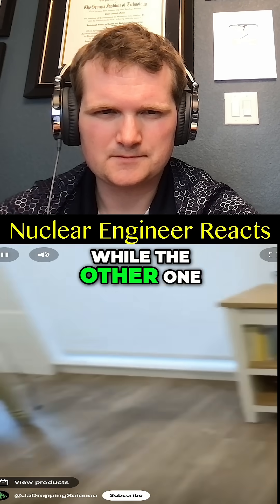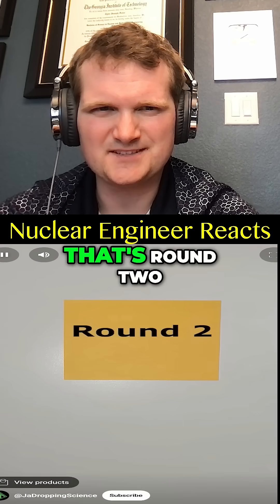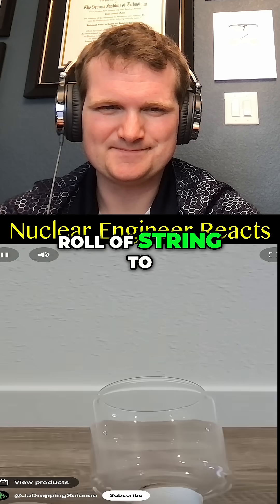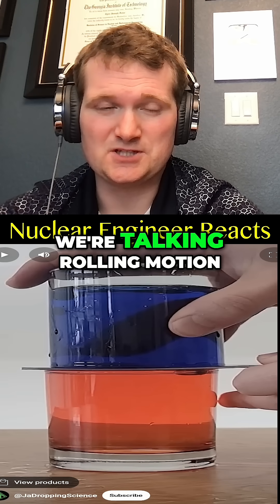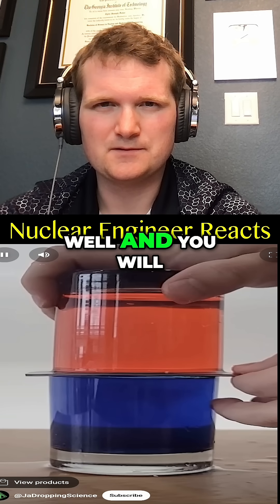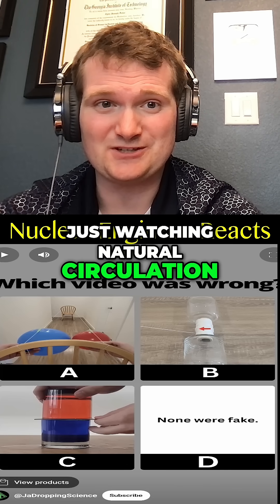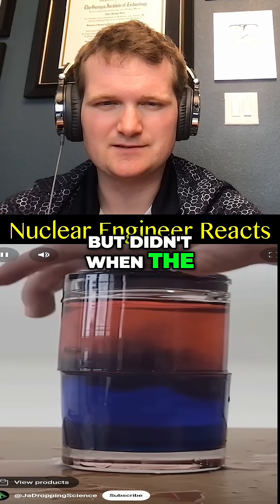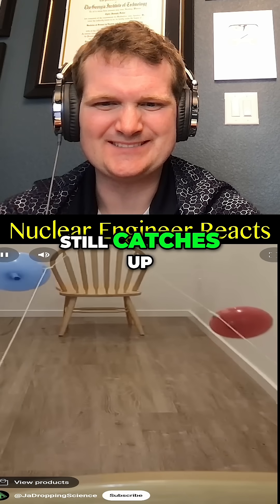Are Bigger Balloons Better? - Nuclear Engineer Reacts to 2 Truths & Trash by JaDroppingScience